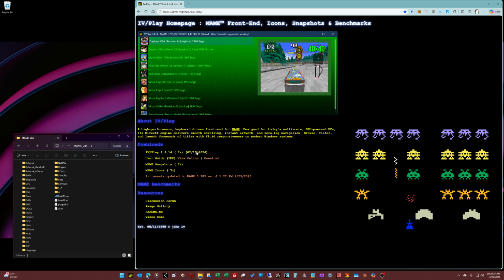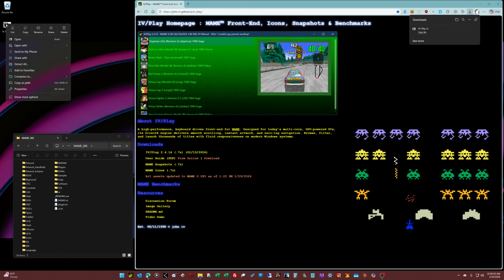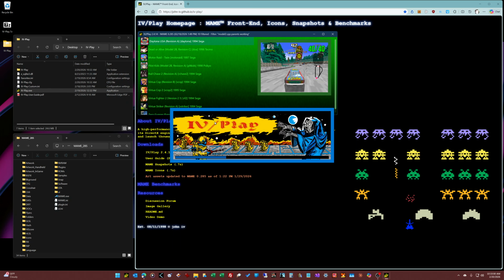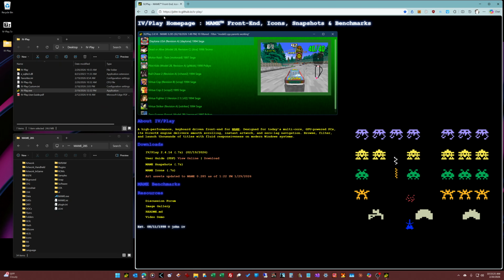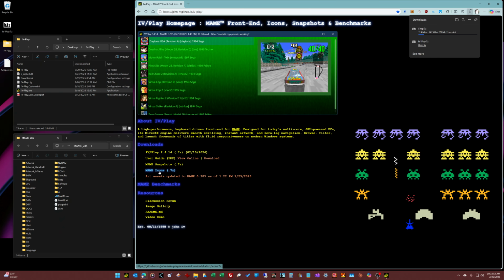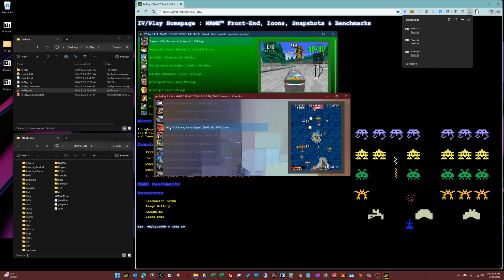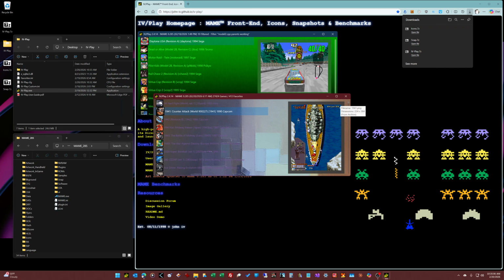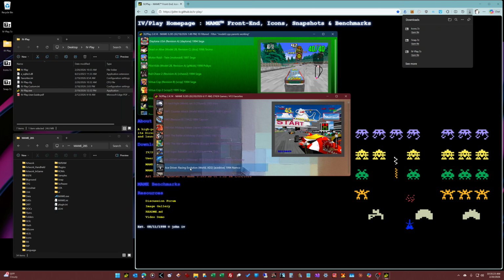IV/Play Install (Video 02)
This is the second video in the series, it details how to download and setup the installation structure.

IV/Play is a high‑performance, Windows‑focused front‑end for MAME™, designed for speed, clarity, and a classic desktop experience. Originally conceived in 2006 and modernized in 2025 into a fully GPU‑accelerated .NET 10 WinForms application, IV/Play delivers near‑instant startup, smooth scrolling, and immediate access to artwork, icons, and metadata. It’s lightweight, portable, and intentionally decoupled from MAME’s internal UI to stay fast and future‑proof.

This video series walks through IV/Play’s features, history, and workflow—from installation and configuration to navigation, filtering, artwork management, and advanced tools like DAT Peek, custom game lists, and multi‑instance launching. Whether you’re a long‑time MAME user or just exploring front‑ends, these videos show how IV/Play provides a clean, responsive way to browse and launch the full MAME library.